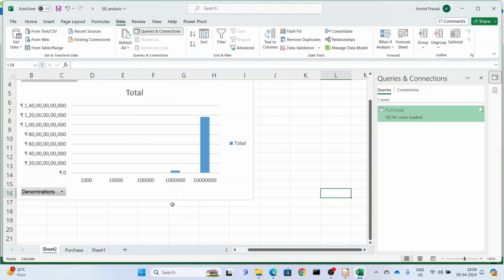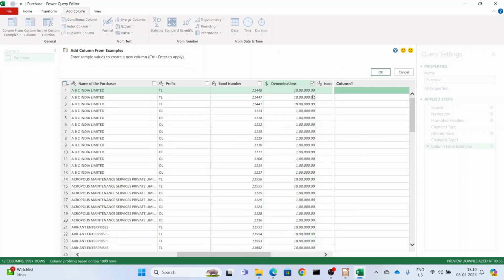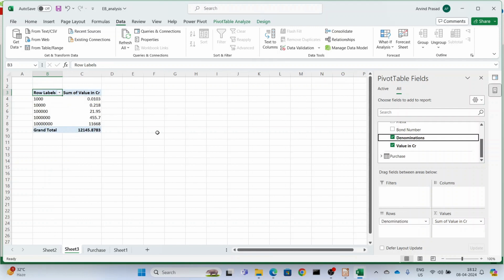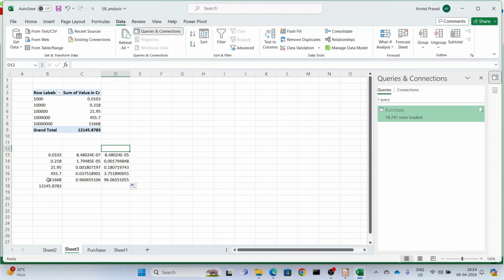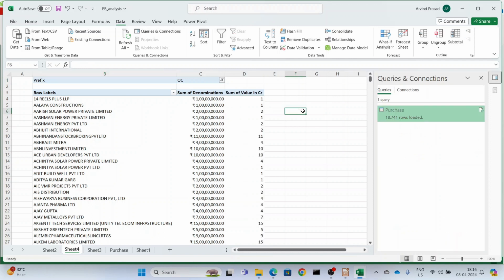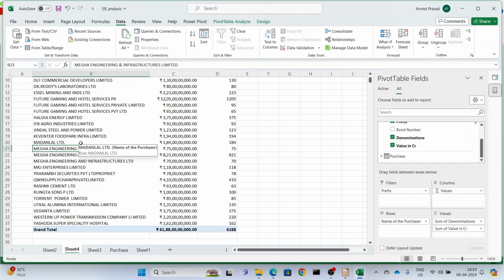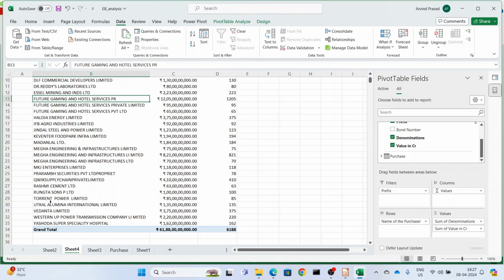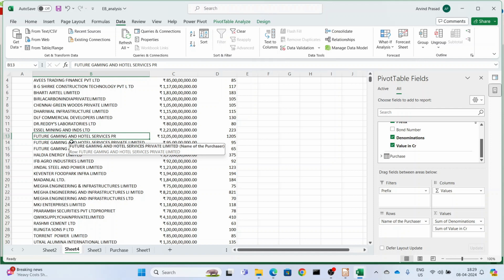Electoral Bonds,Top30Donors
Welcome to this series on Electoral Bond Analysis. How to find the top 30 donors who funded the election in India, since 2019? It here. You learn to find identify them. The results are shocking indeed.